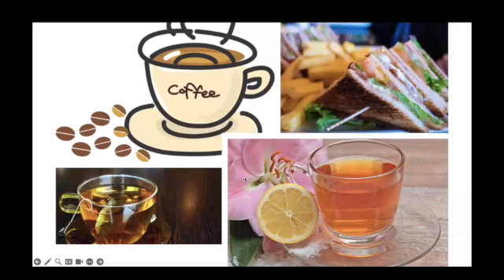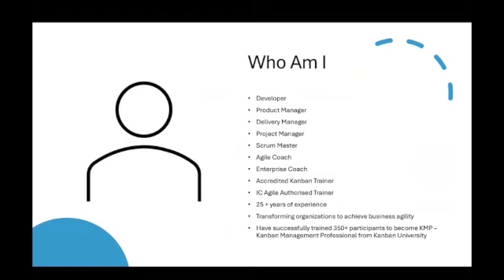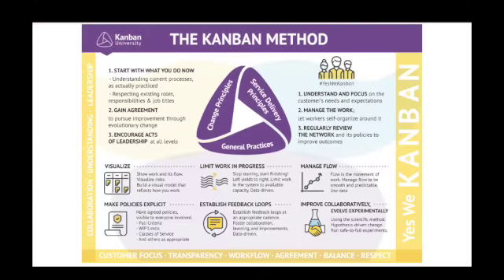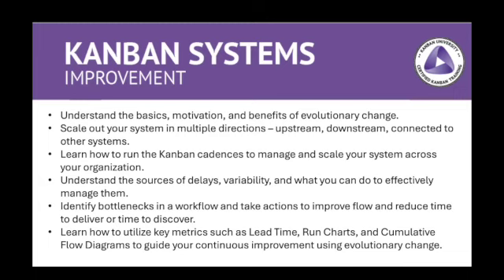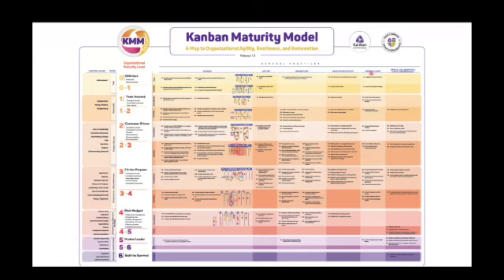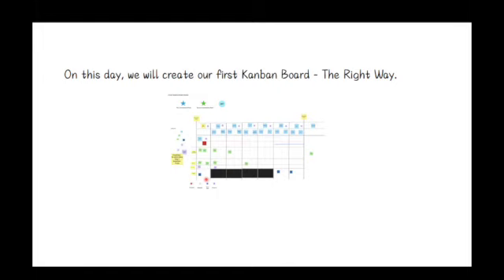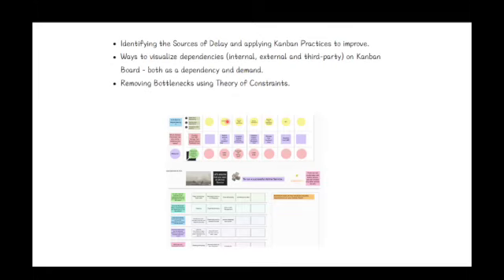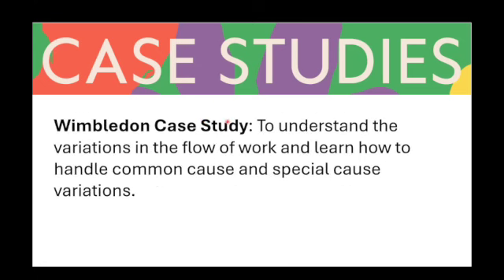What do we do in 4-day Kanban Management Professional Workshop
In this recorded video of the webinar, I discuss your journey in the 4-day Kanban Management Professional Workshop. Once you complete the 4-day workshop, you will receive lifetime-free Kanban Management Professional Credential from Kanban University.